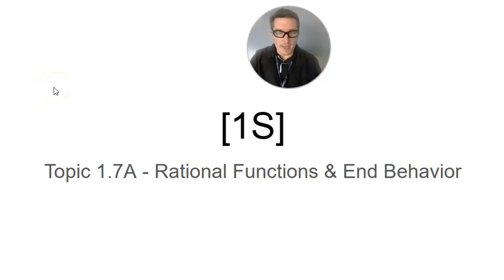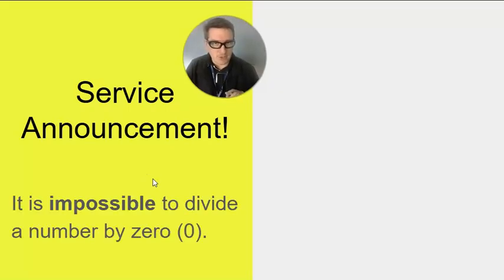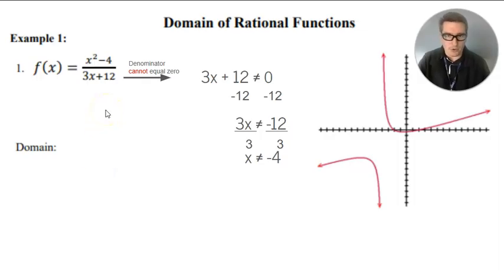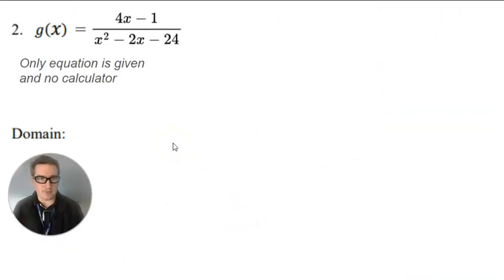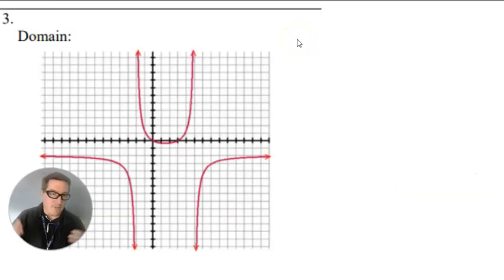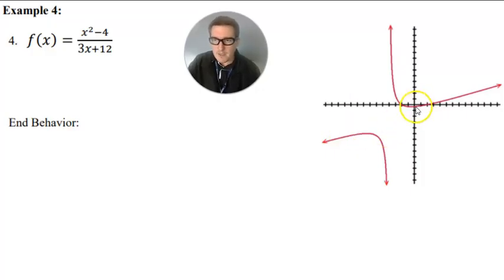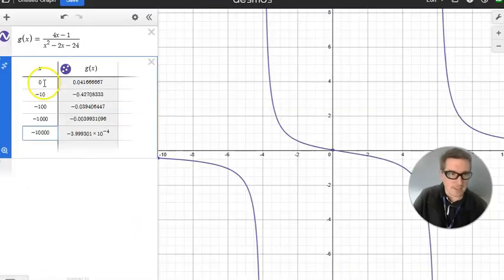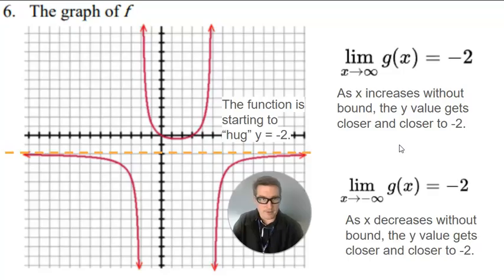[1S] Topic 1.7A: Rational Functions & End Behavior, pt. 1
AP Precalculus Topic 1.7A
Rational Functions and End Behavior
Part 1
Algebro Notes
Flippedmath.com